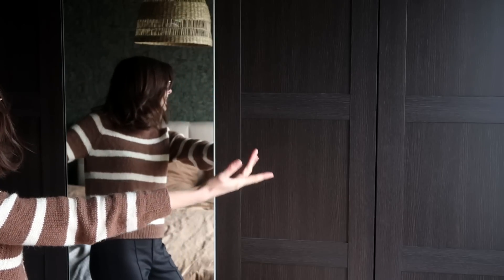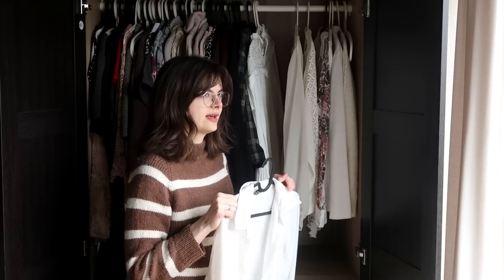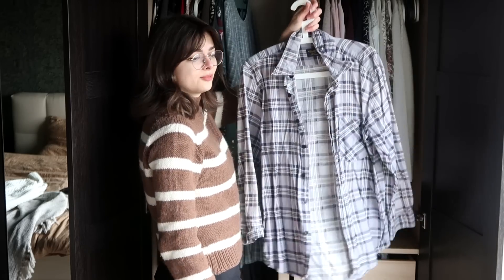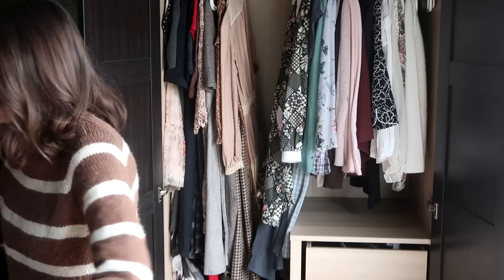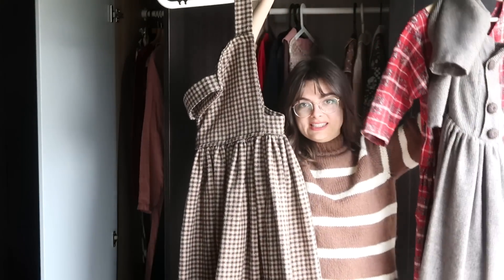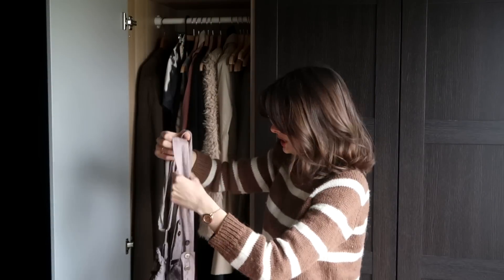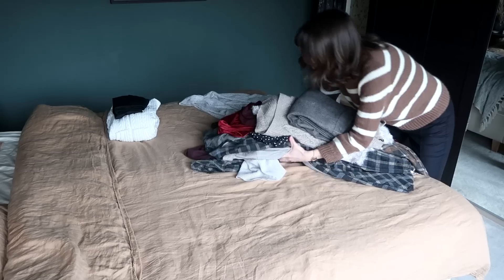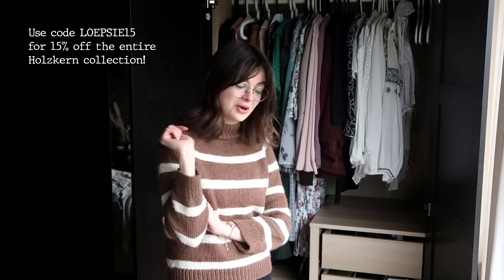Decluttering My Homemade Clothes 🌻 Spring Closet Refresh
Check out Holzkern and their beautiful accessories made of wood & stone

Spring is here and it's time to refresh my closet! I'm getting a bit ruthless this time and decluttering a bunch of clothes I made myself. Hurts, but needed to happen. I'm also bringing back some spring/summer favourites to get excited for the upcoming seasons. Enjoy watching!

Sewing • Historical Beauty • Vintage Fashion • Slow Living

I’m Lucy, nice to meet you.

I’m a creative living in a little house in the Netherlands with my husband.
On this channel I take you along in my creative endeavors; whether that's sewing a dress, renovating a room or trying out historical hairstyles.

Loepsie staat wettelijk verplicht onder toezicht van het Commissariaat voor de Media.